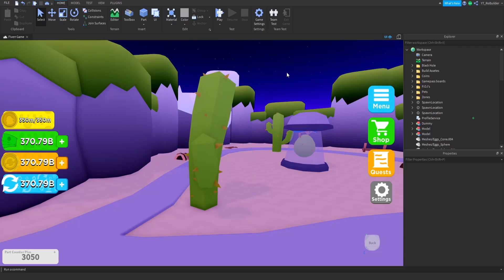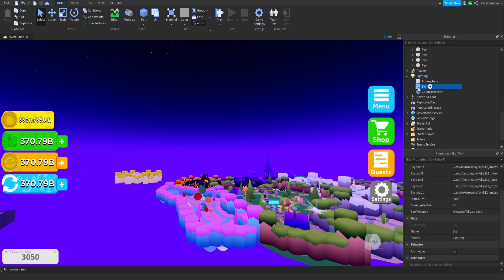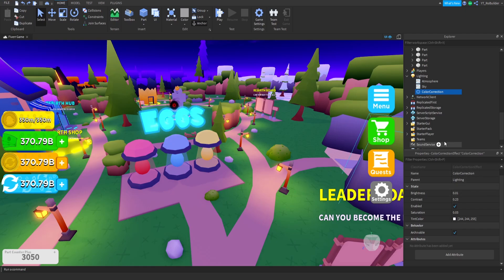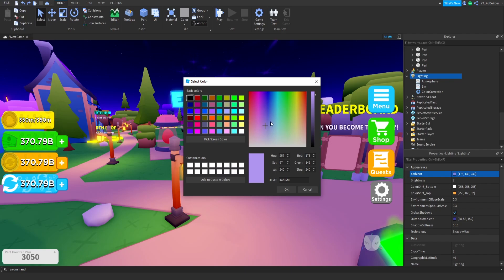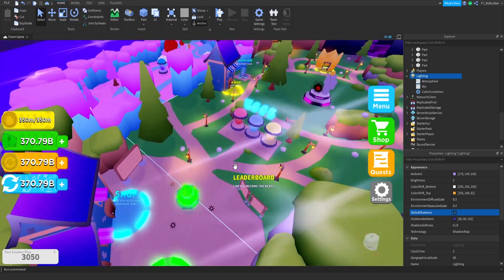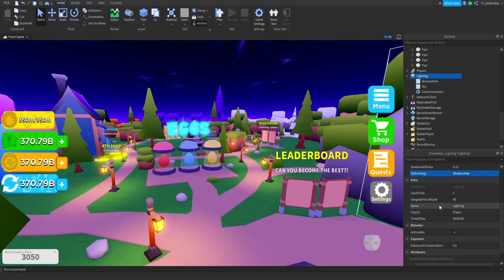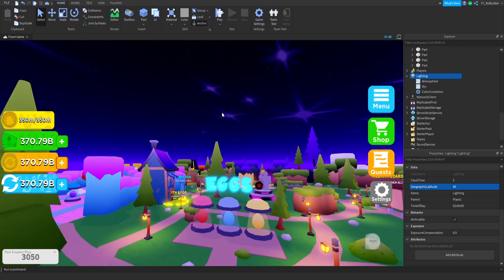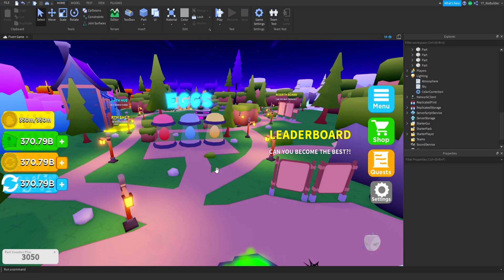How to use Roblox Lighting to Make your Games Incredible! (Roblox Studio)